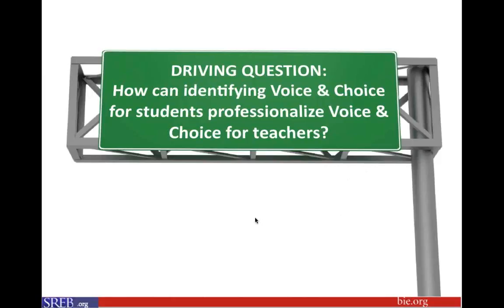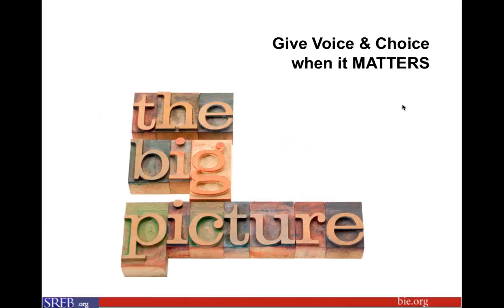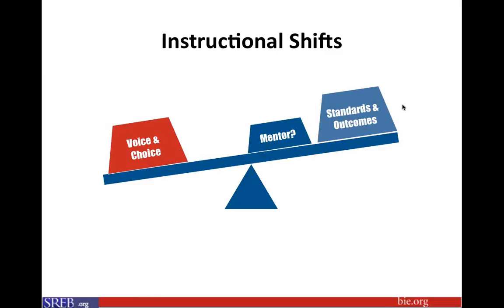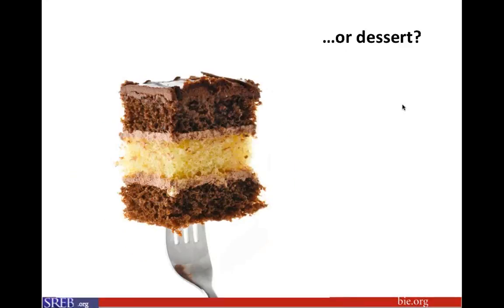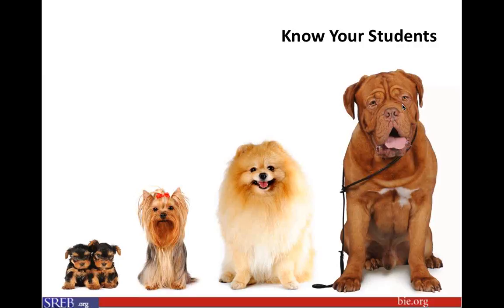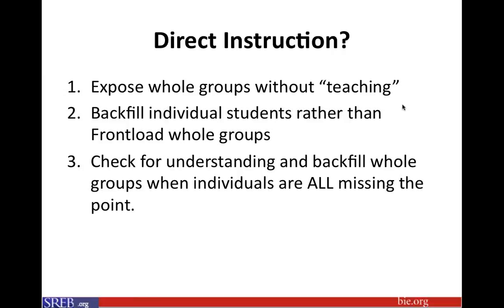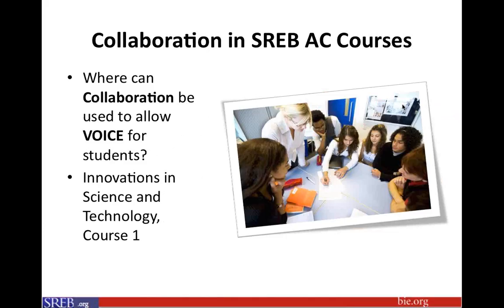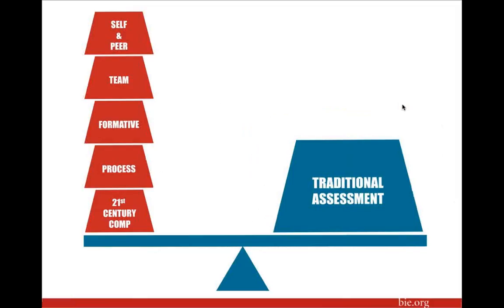The Sliding Scale: Fostering Voice and Choice for Students and Teachers